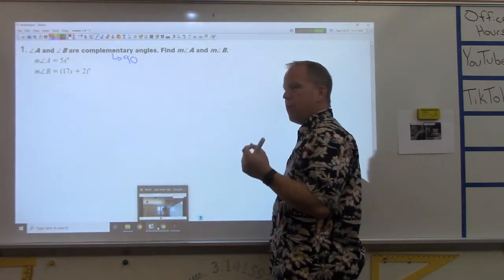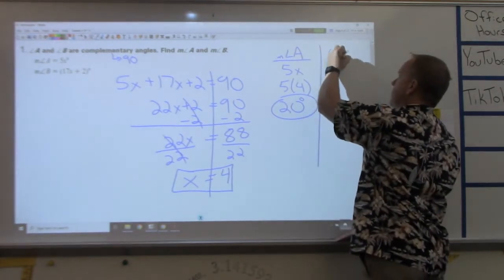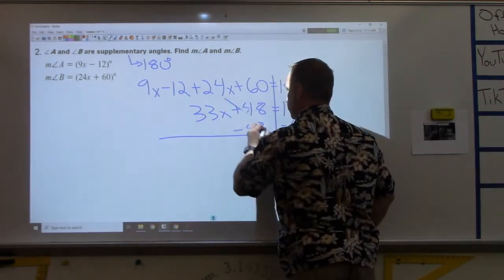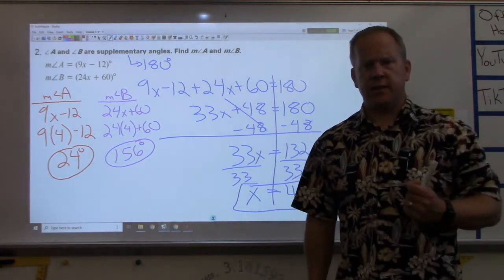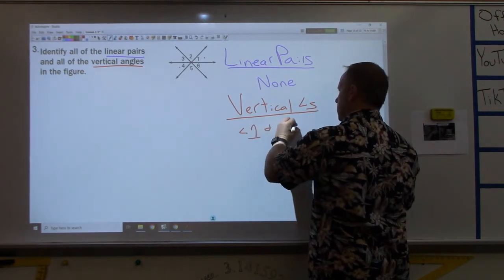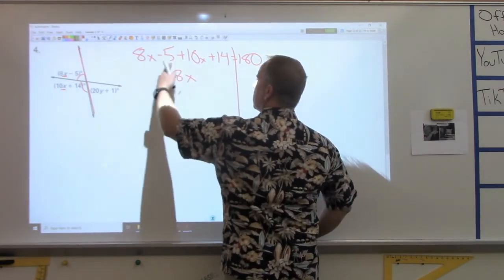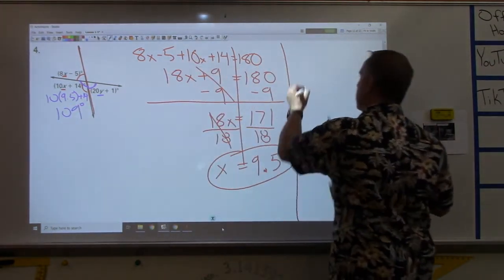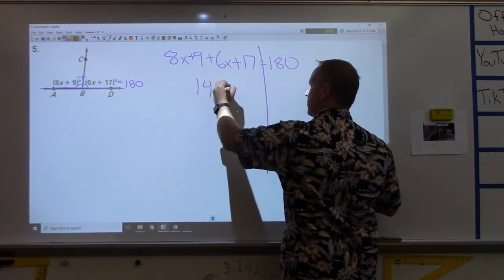Angle Relationships Part 2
More sample problems on angle relationships: adjacent, linear pair, vertical, complementary, and supplementary.